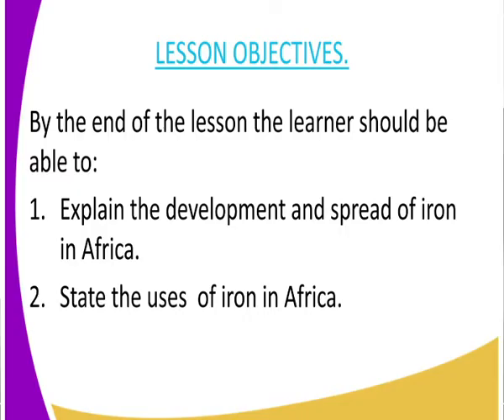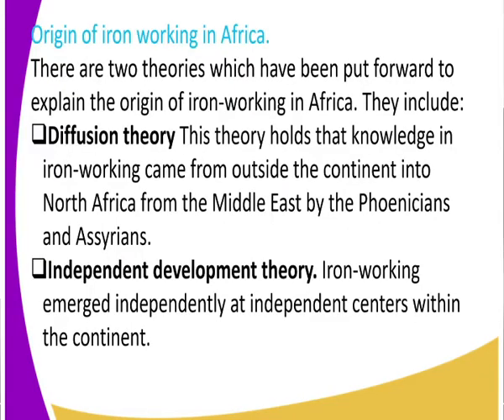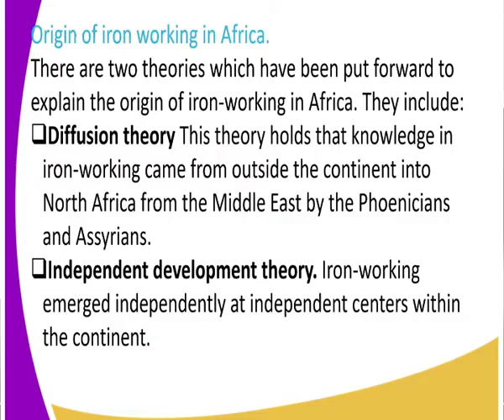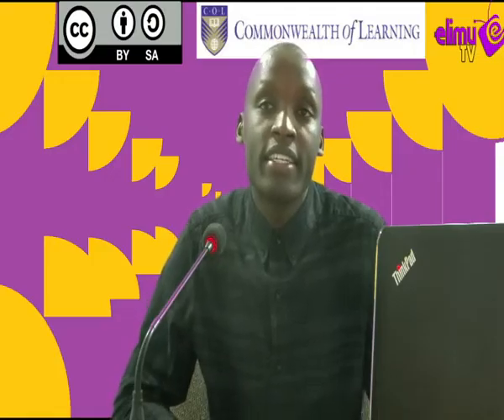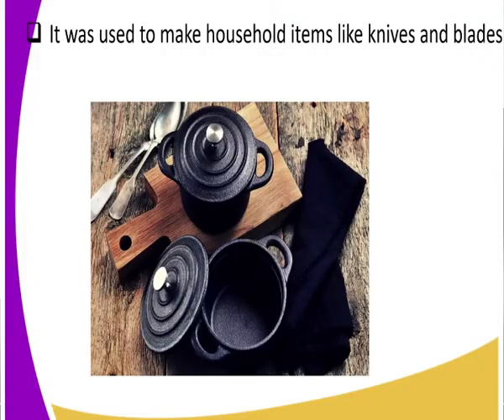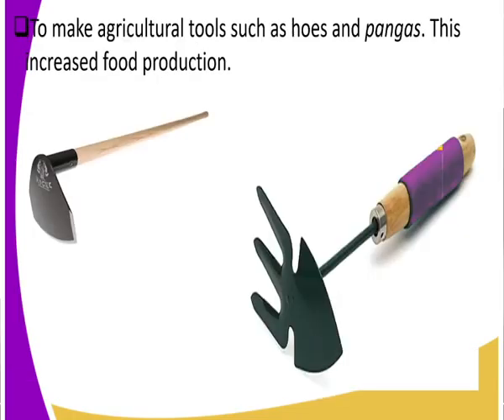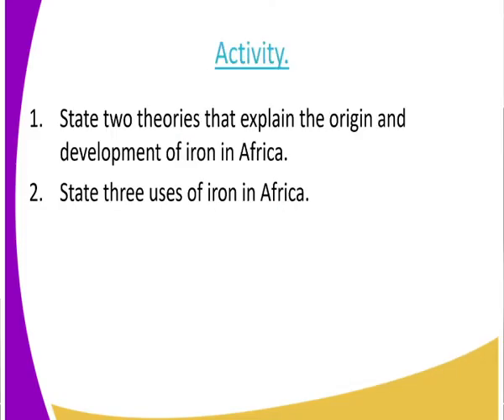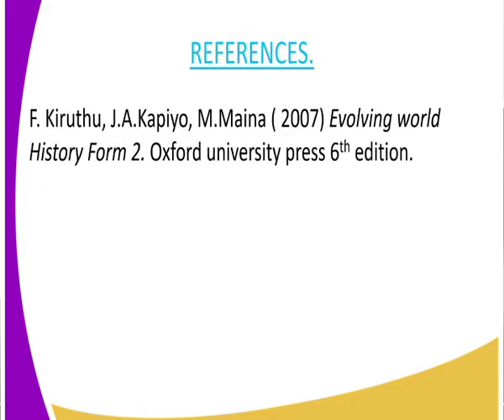history form 2 Developments of industries origin of iron working in africa lesson 22